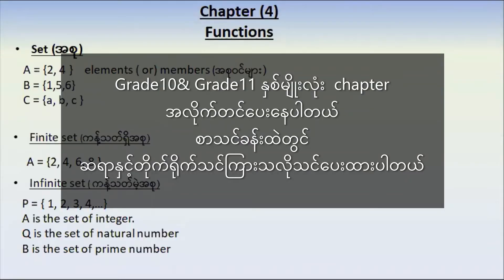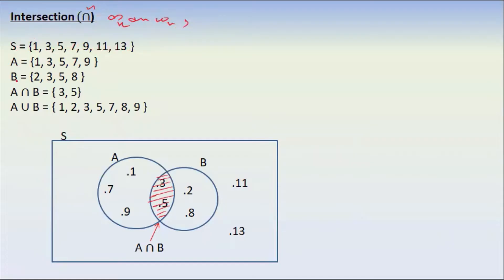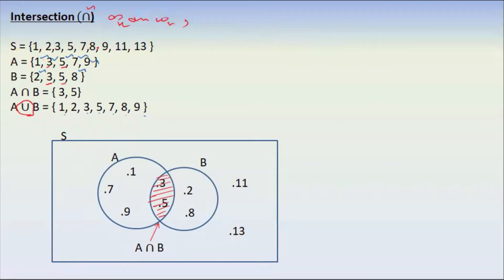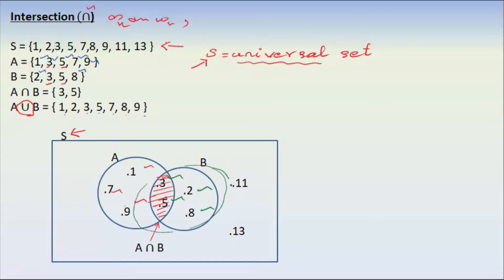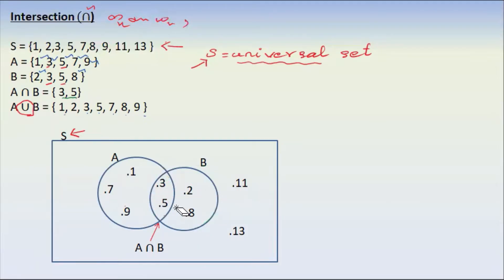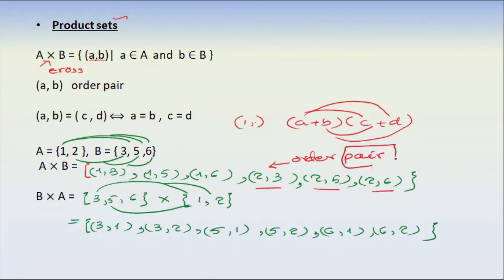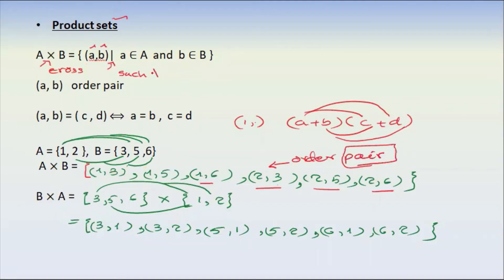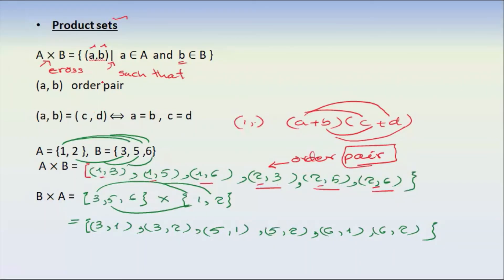Grade10 mathematics new chapter4,function grade10,grade10 new math chapter4,grade10 maths new course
Grade10 mathematics new,grade10 new math chapter4,grade10 maths new course,function grade10